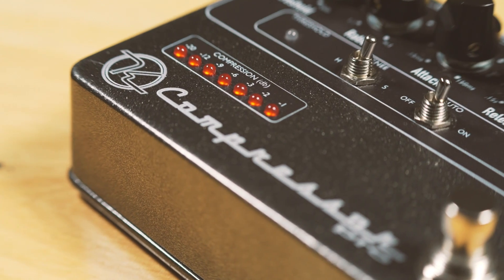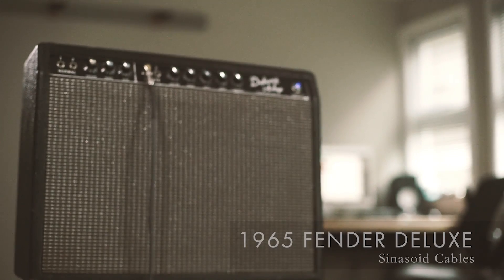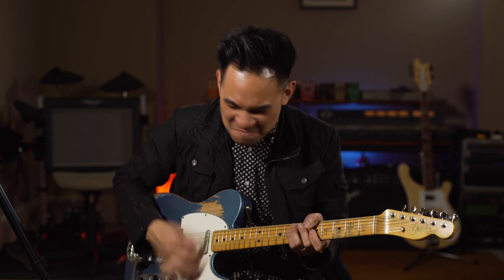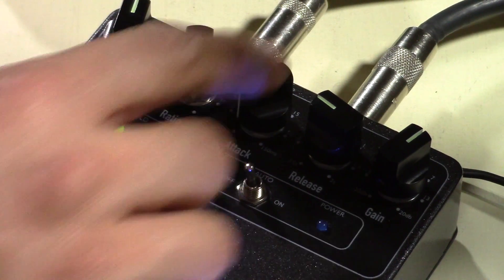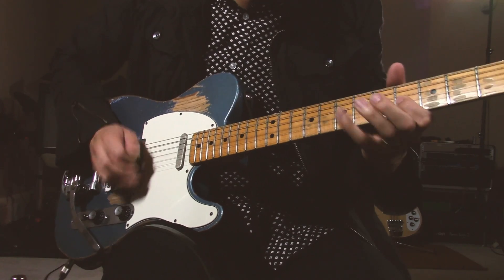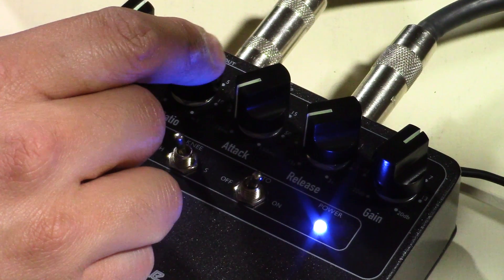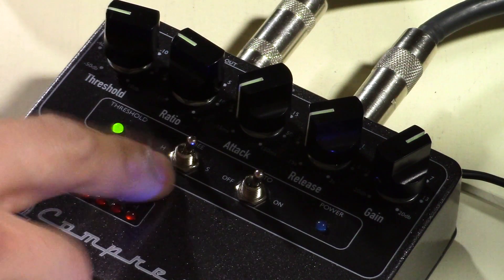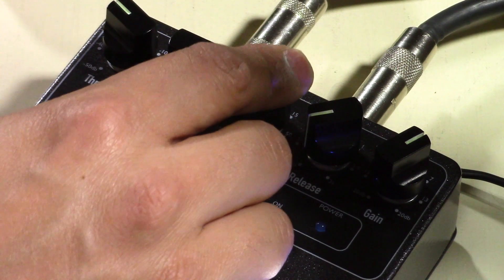Compressor Pro | Robert Keeley Top 3 Weekend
Welcome to the Keeley "Top 3": 3 Demos, 3 Days, 3 Settings...

We start it off with probably one of the most transparent compressors you can grab. If you want to go VCA, you HAVE to check this sucker out :)